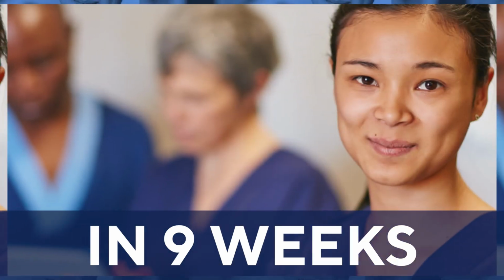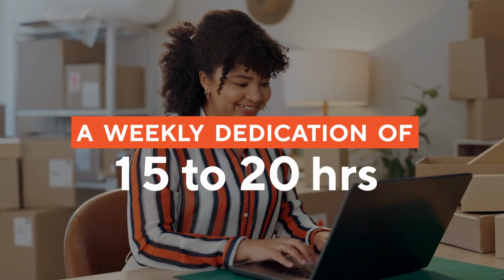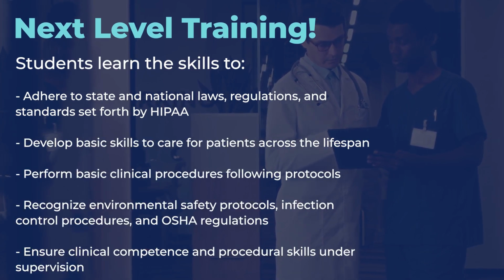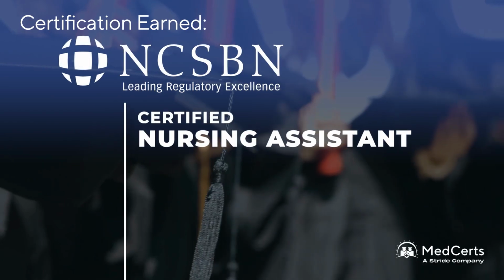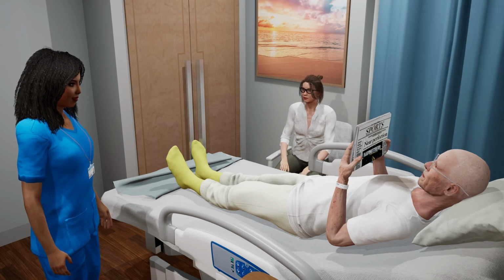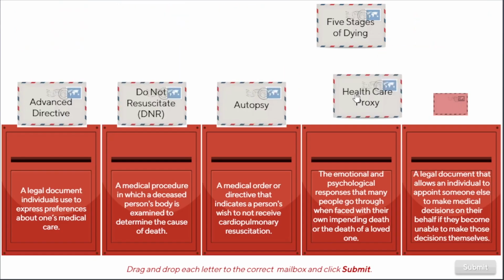Empower Your Workforce with MedCerts Certified Nursing Assistant (CNA) Training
Discover how MedCerts Partner Solutions can streamline your CNA recruitment process with a unique train-and-hire model. This program helps healthcare employers by managing candidate recruitment, training, and certification through an online CNA program. It reduces hiring time and costs, ensuring a qualified workforce with hands-on patient care training and essential skills. Perfect for employers looking to fill vacancies efficiently with well-prepared CNA candidates.